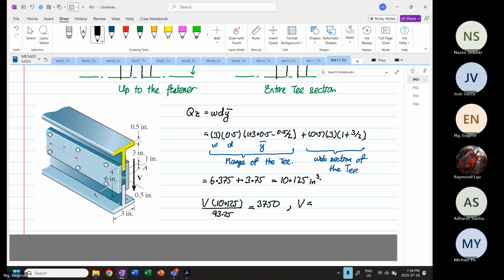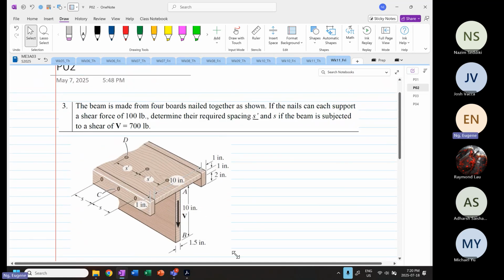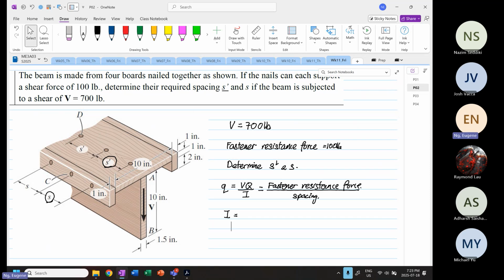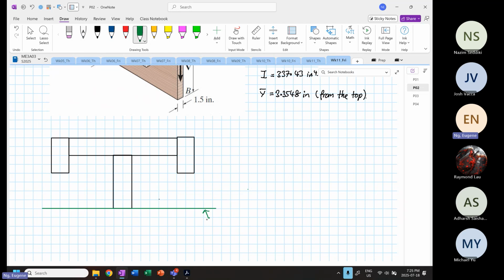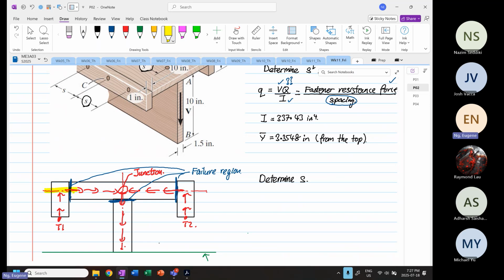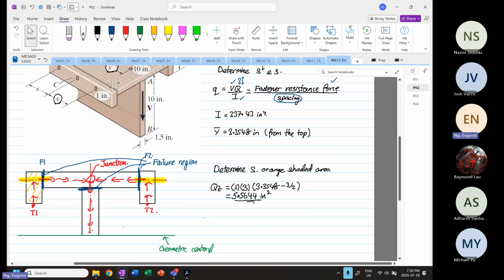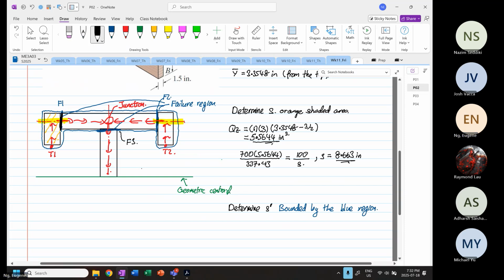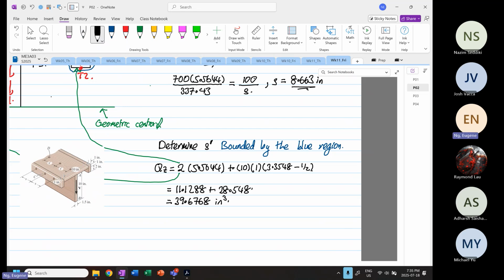Wk11 Fri P02: Longitudinal Shear Analysis